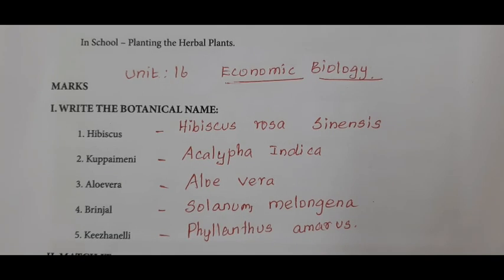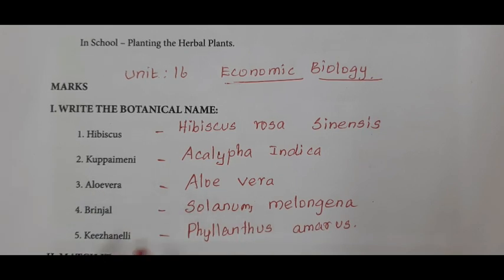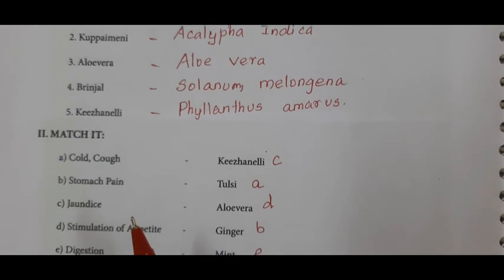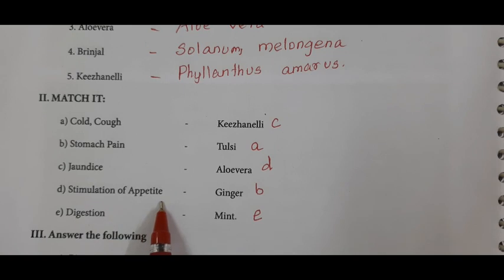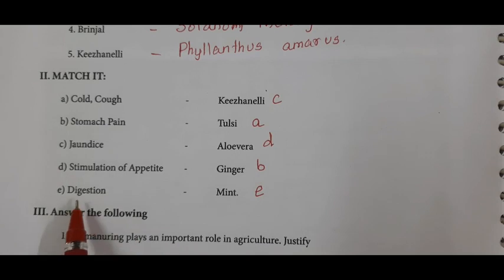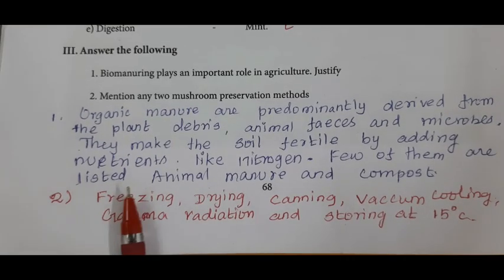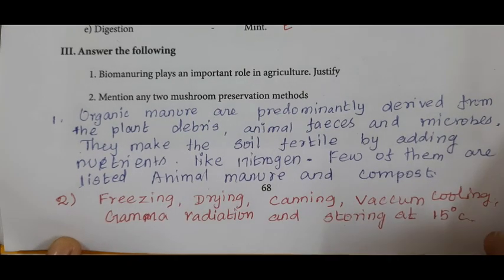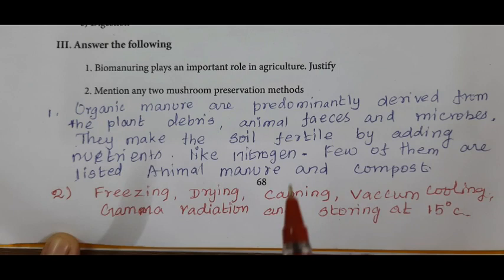refresher course module2021/10thscience/uni16/Economic biology.